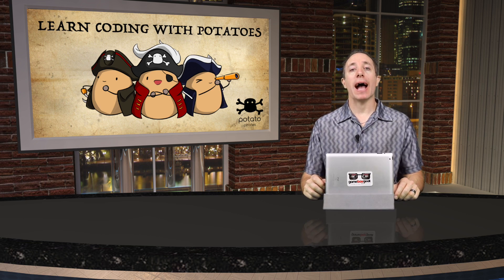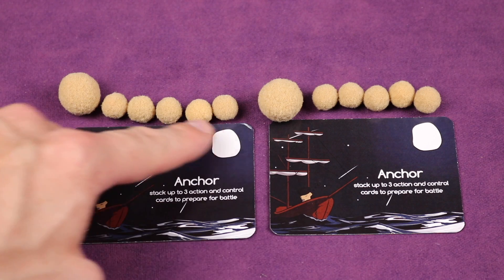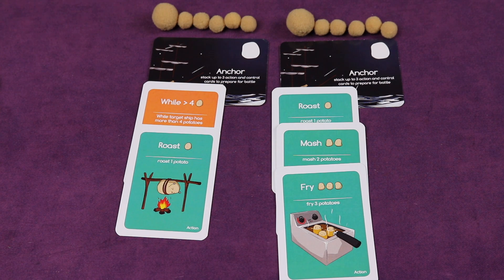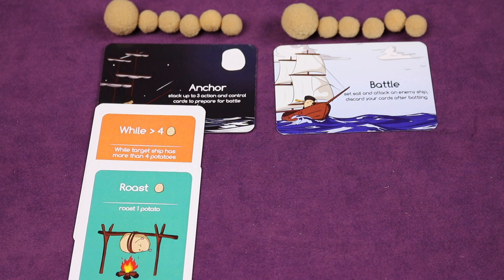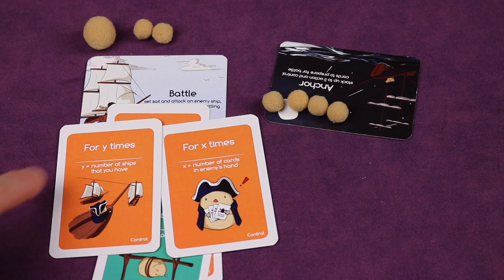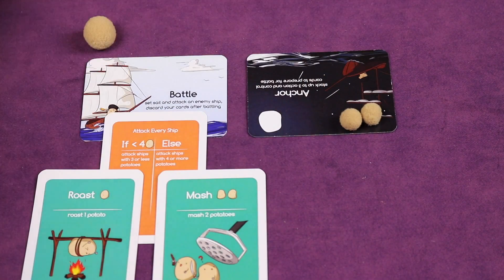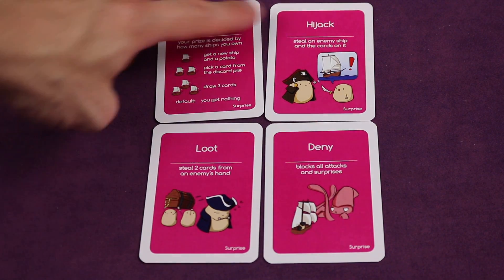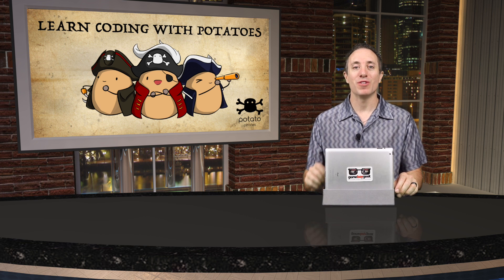Potato Pirates Preview with the Game Boy Geek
My preview for this card game that teaches about coding. Play cards to attack other ships and crew. Use For, While, If & Else loops to attack in interesting ways.